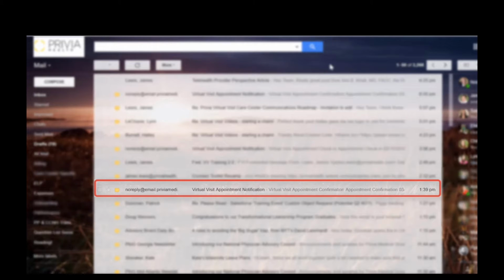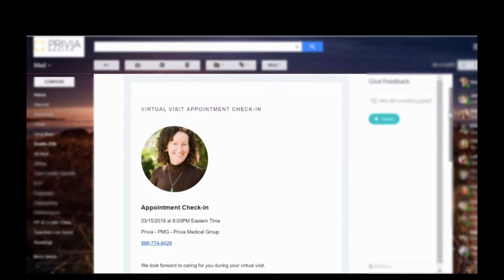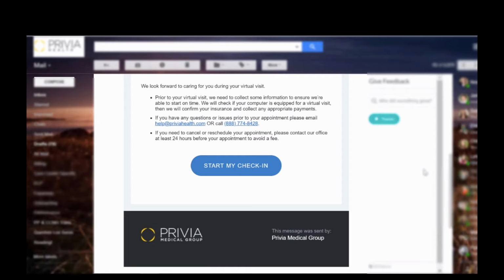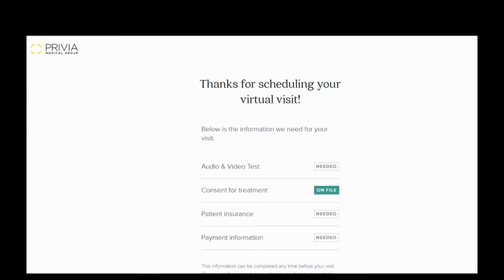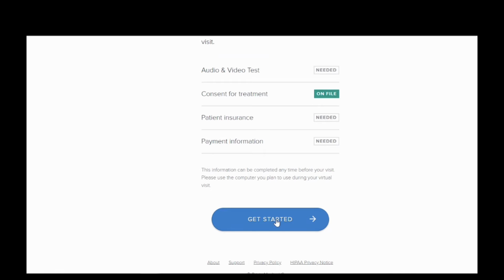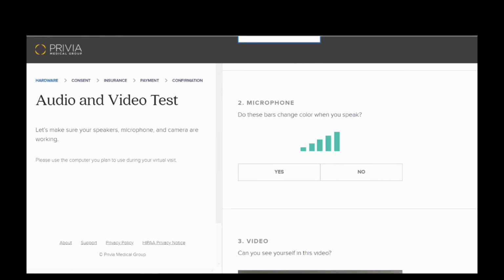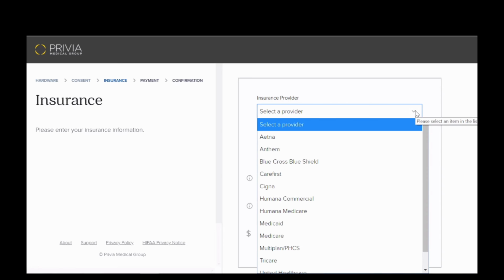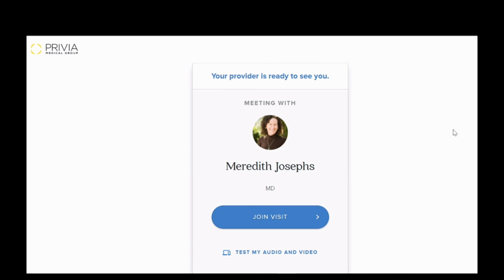Patient Virtual Visit Video 1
This video reviews the patient self check-in process.